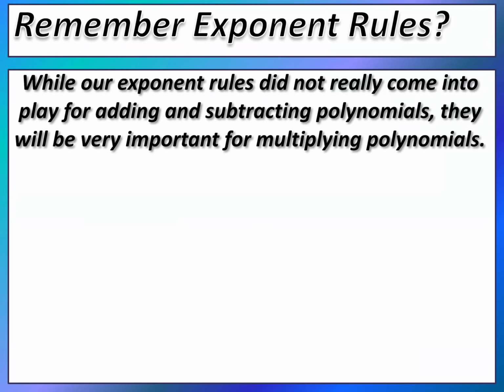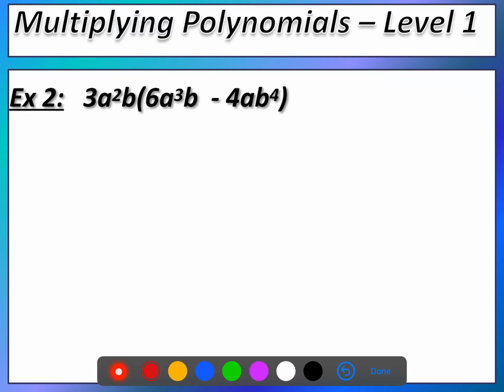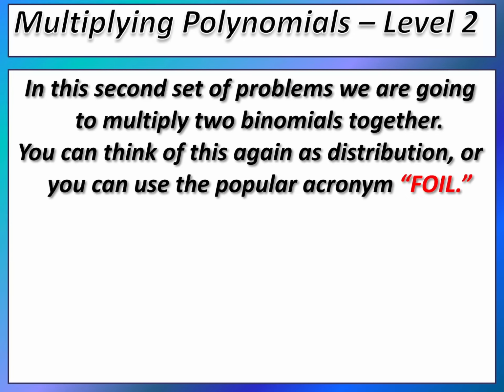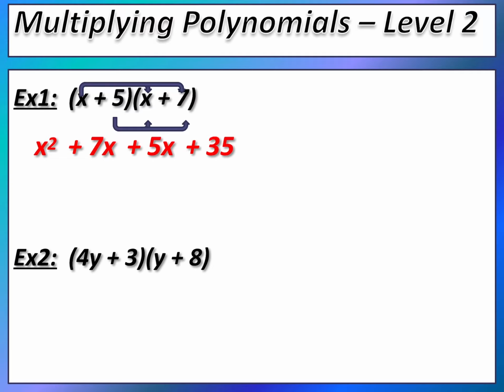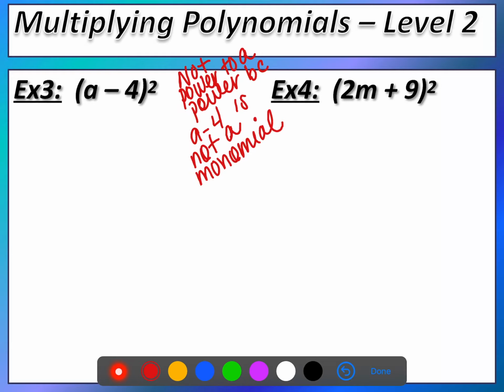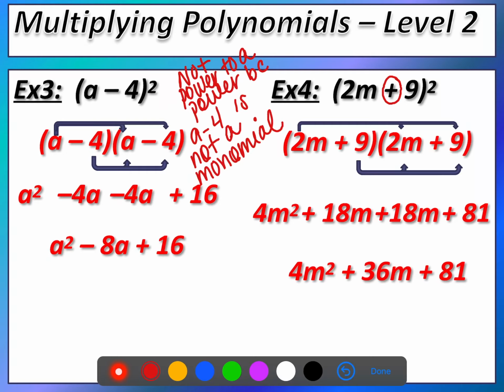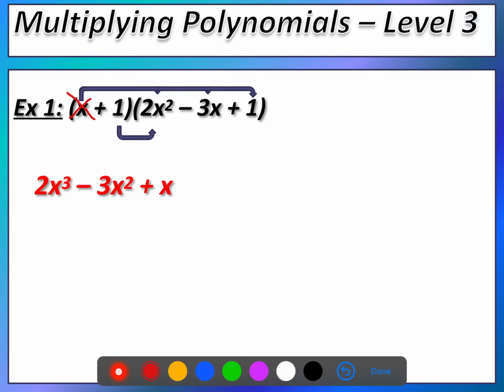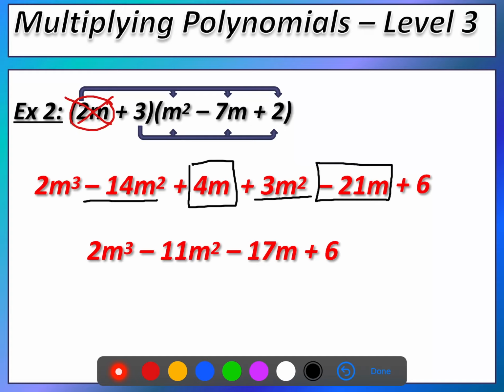Unit 6.4 Multiplying Polynomials